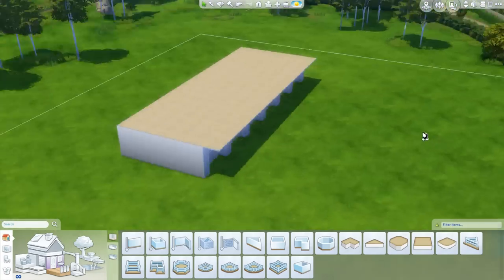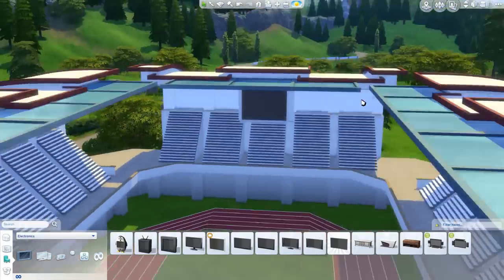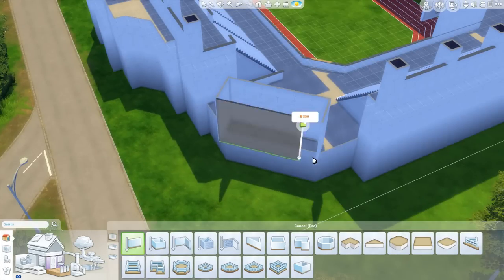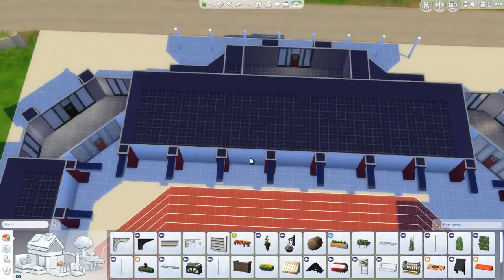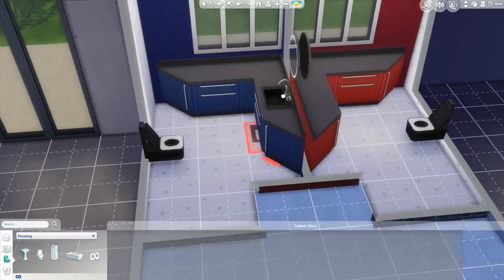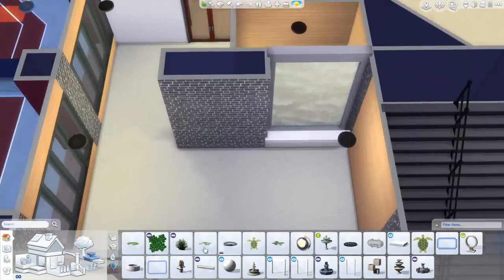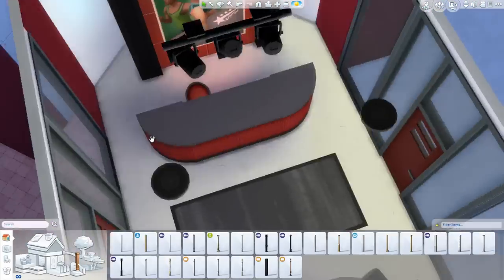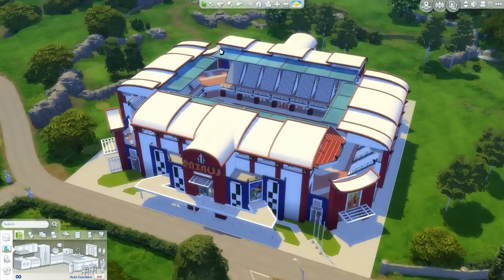The Sims 4 -Speed Build- Olympic Stadium! (2016 Olympics) - No CC -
The Olympic Stadium is not only a venue for major sporting events, this community lot can also serve as a gym, spa, bar and retail store!

- USERNAME - amitaliri
- HASHTAGS